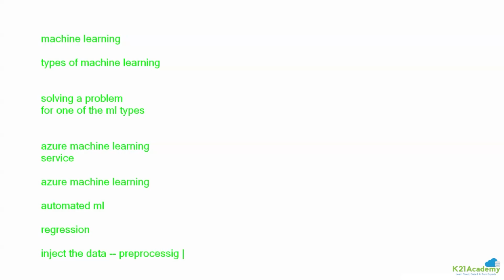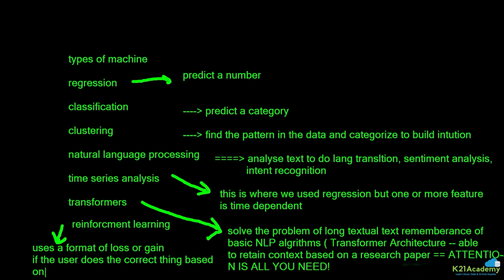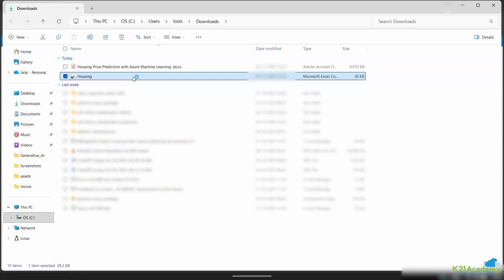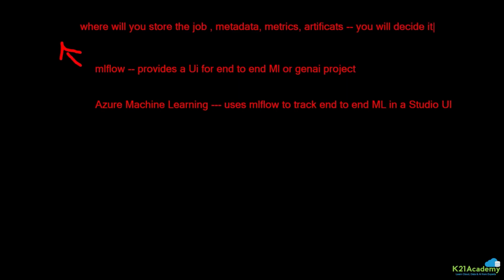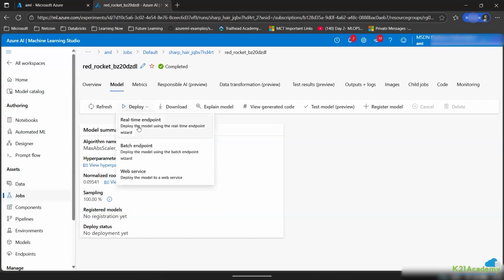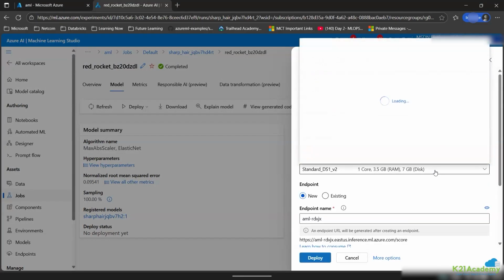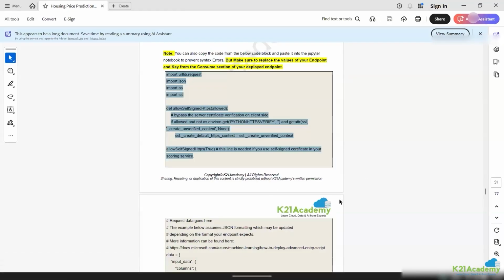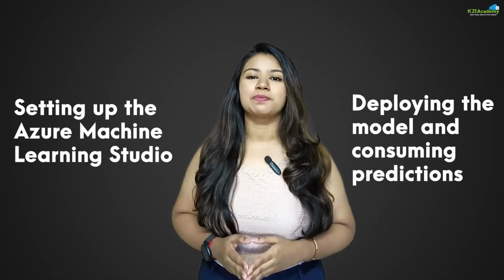Predict Housing Prices Using Azure ML | Step-by-Step Machine Learning Project | K21Academy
📞Want your personalized AI career roadmap? Answer a few quick questions (less than 2 minutes) and let our Senior AI Career Strategists create one for you

In this comprehensive tutorial, we walk you through the entire housing price prediction project using Azure Machine Learning. From data preprocessing to model deployment, you will learn the essential techniques needed to predict housing prices using machine learning. Whether you are looking to enhance your machine learning skills for career advancement or preparing for your next AI/ML job, this project will serve as a great addition to your resume.

In this video, we cover:

👉Six types of machine learning techniques including regression, classification, clustering, NLP, time series analysis, and transformers.

👉Regression vs Classification: Learn the key differences and understand how to predict continuous values like house prices.

👉How to set up your Azure ML workspace to begin your machine learning journey, configure compute instances, and manage resources efficiently.

👉A step-by-step guide on configuring the housing dataset, setting the target variable, and running your automated machine learning jobs on Azure.

👉Model training and evaluation with 307 experiments to achieve a Root Mean Square Error (RMSE) of 0.09, indicating excellent predictive accuracy.

👉Deployment options: Understand how to deploy your model using batch inference, web services, and real-time endpoints.

⏱️Timestamps

00:00 - 01:15: Project Overview & Introduction
04:15 - 07:41: Machine Learning Fundamentals
10:02 - 15:39: Azure Machine Learning Setup
10:02 - 19:56: Dataset and Model Configuration
29:32 - 32:00: Model Training and Evaluation
28:07 - 30:45: Model Deployment Options
40:08 - 47:29: Model Consumption and Testing